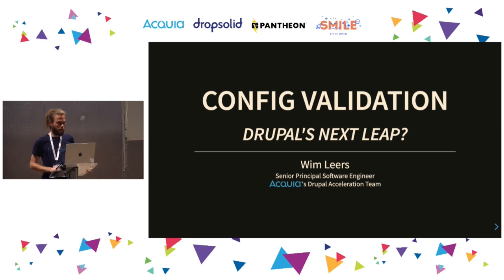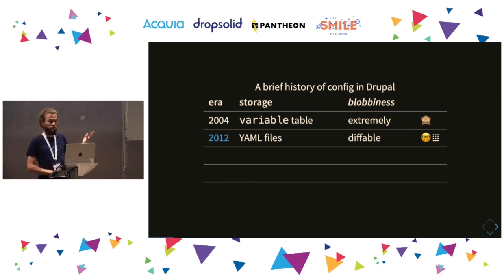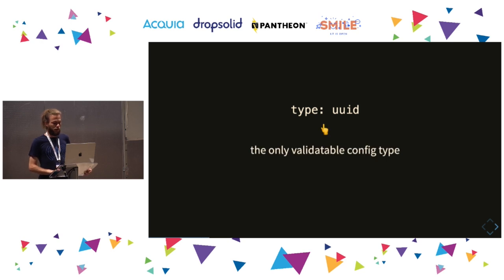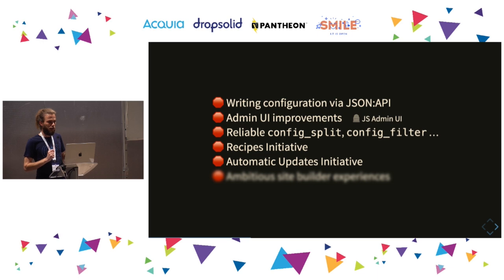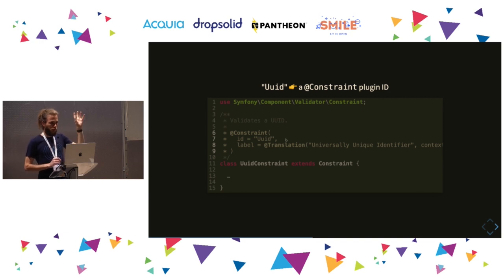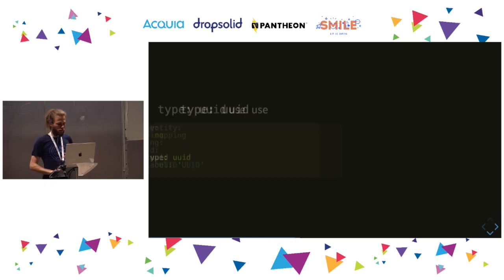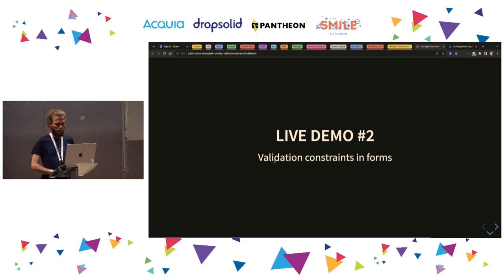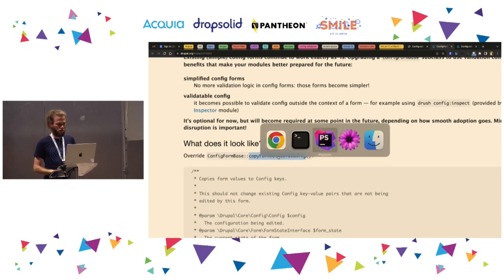MAKERS & BUILDERS - Drupal's next leap: configuration validation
Drupal 8 shipped with many exciting new concepts, including "configuration", "configuration and content entities", "validation constraints" and "API-First".

The missing link between these has always been the inability to modify configuration through Drupal's REST or JSON:API. Because only content entities have validation constraints.

This has been the #1 blocker to the Drupal (JS) Admin UI initiative: validation of configuration unfortunately (but understandably) still is hardcoded in the PHP-based form logic.

But … in the background, the foundation was laid during the Drupal 8 cycle to validate configuration. In fact, one contrib module has been doing it since 3 years before this DrupalCon is taking place — no core hacks required.

In 2022, Drupal 10's CKEditor 5 module is the first time that Drupal core is using validation constraints instead of form-based validation logic!

In 2023, we've been slowly but steadily expanding the foundations throughout Drupal core…

Not only does this allow modifying configuration through APIs, it also allows us to eliminate subtle configuration errors that go unnoticed, and thus make Drupal more reliable in general!

It also paves the path for the Recipes Initiative as well as the many configuration management-related modules to become much more reliable.

Come and find out what you can do with config validation, how you can use it *today* and … if you like: how you can help us reach the finish line :)